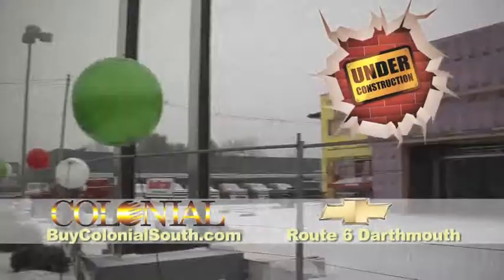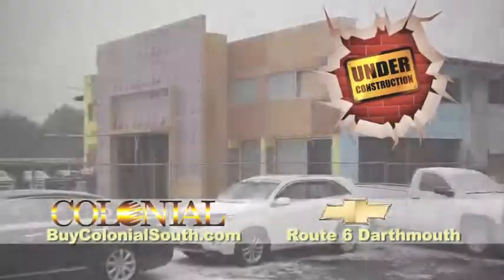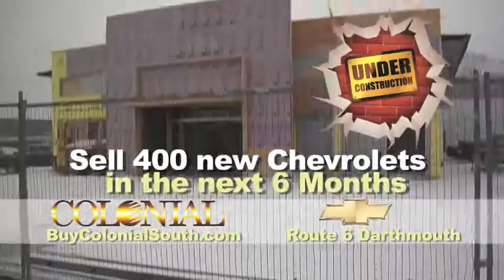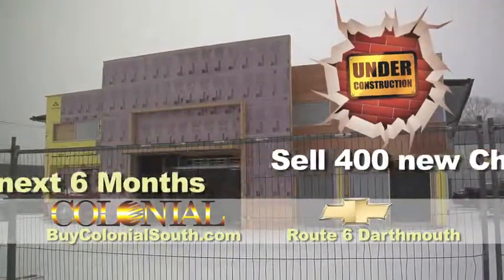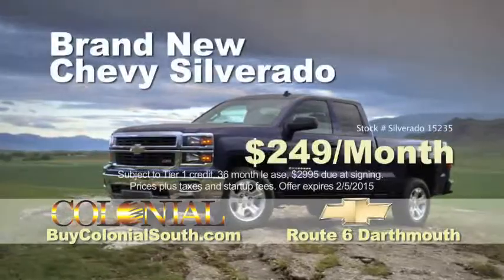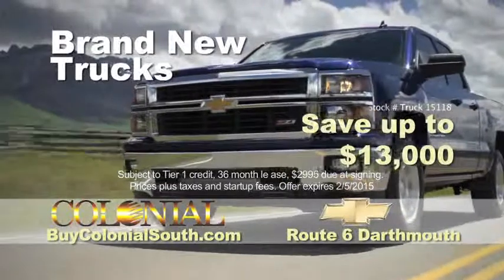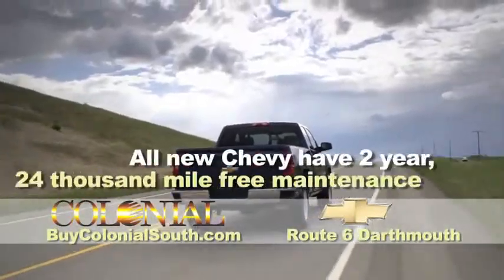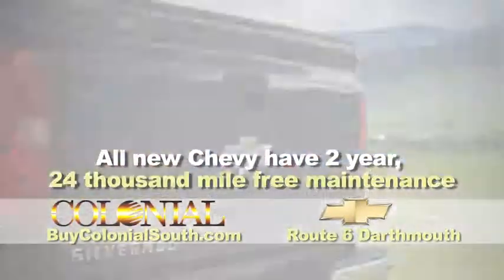New Years sale event at Colonial South Chevrolet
Save up to $13,000 off on new Chevy Silverados during our construction sale.